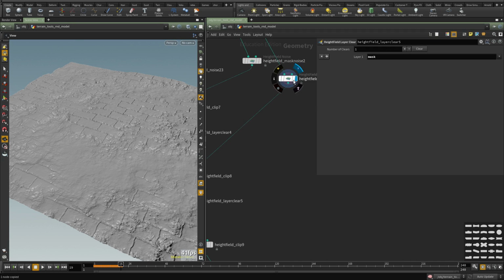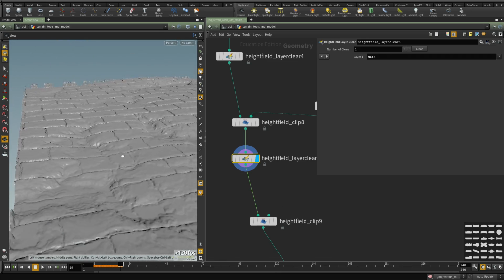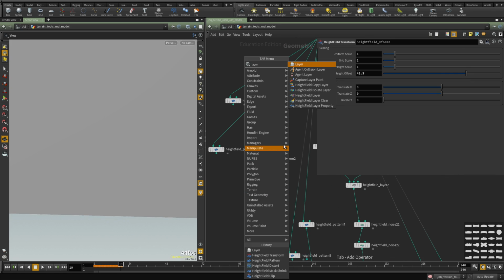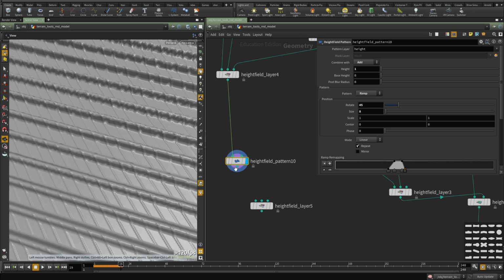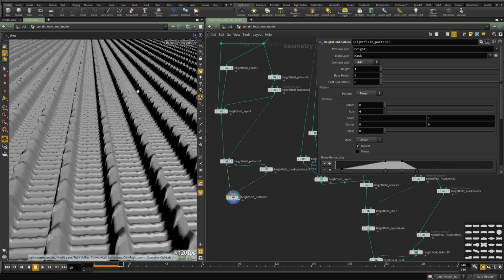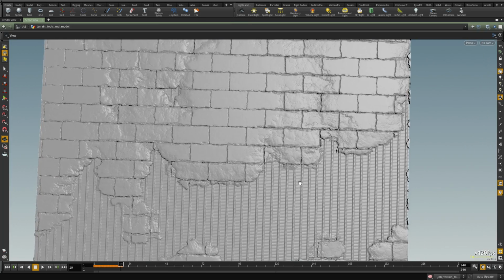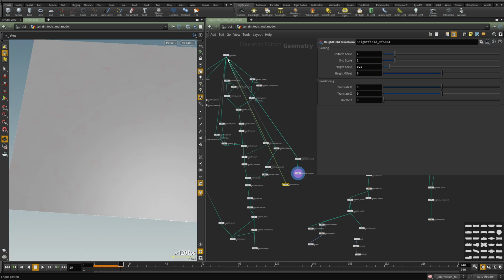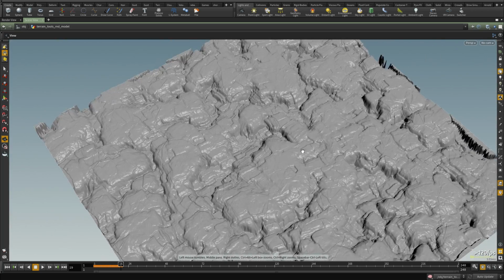Create A Damaged Brick Wall In Houdini Part3